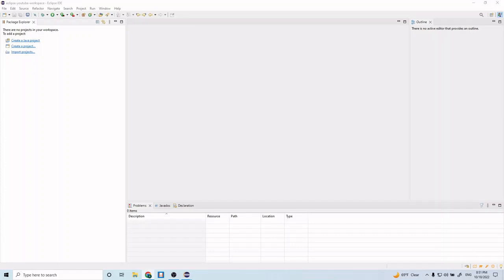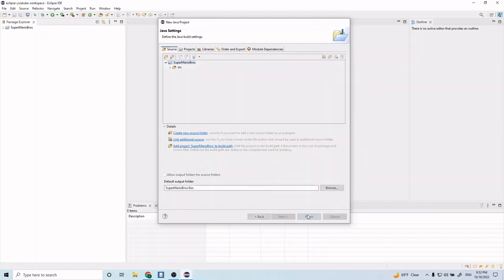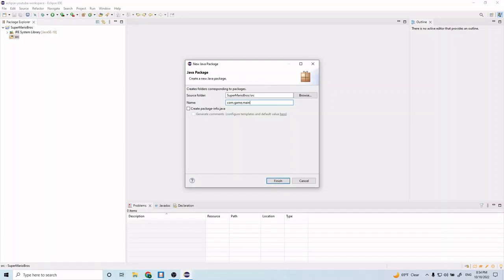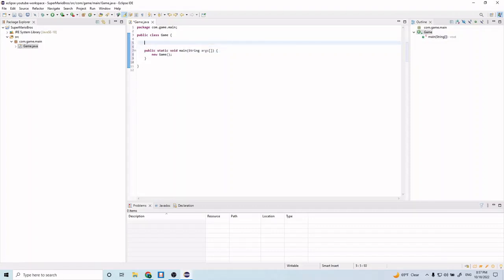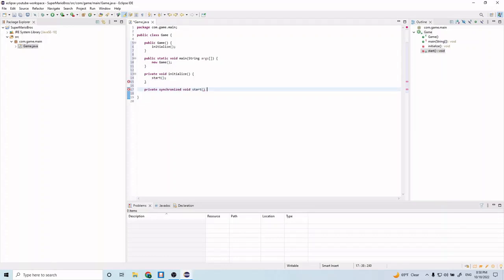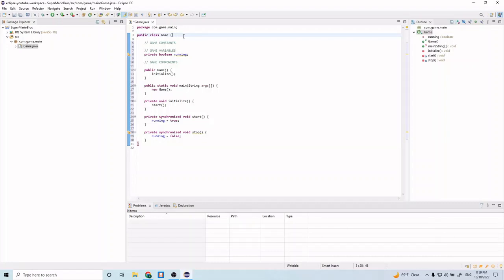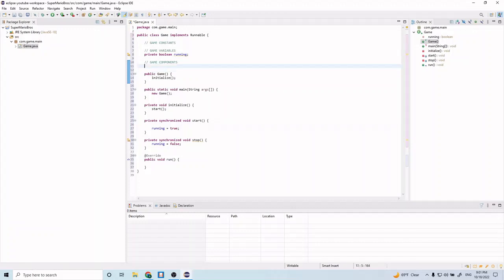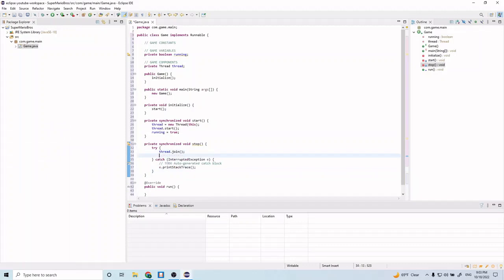Java Game Programming #4 - Game Loop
We're going to be building Super Mario Bros in Java!!! I'm super excited, and I hope you are all super excited as well! In this video we will finally start building Super Mario Bros. We will be focusing our attention to a very important topic: the game loop. The game loop is an essential component to any game and we will be going over everything about it as it relates to our video game. If you have any questions or feedback for me, please please please leave them in the comment section below.

- YourFriendlyProgrammer

Timestamps:
00:00 Introduction
00:51 Creating Game.java file
04:39 Building the Game Class
08:22 Runnable Interface